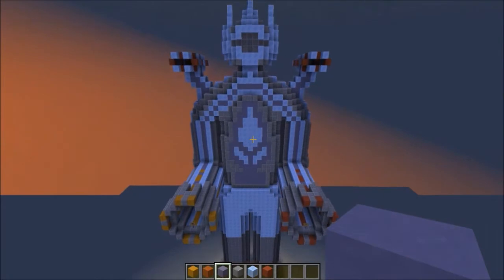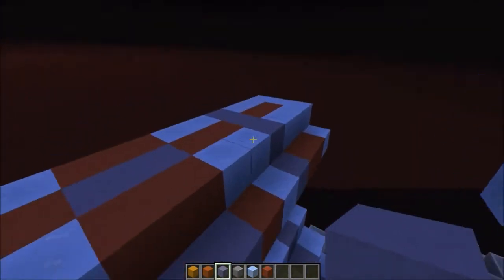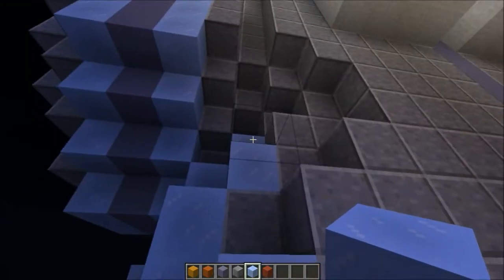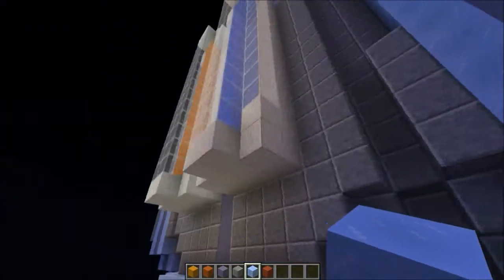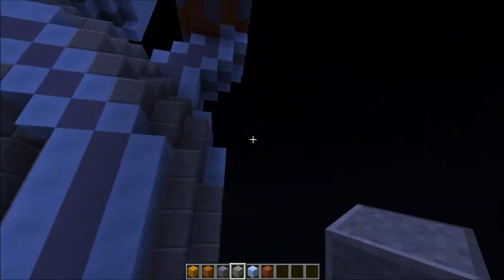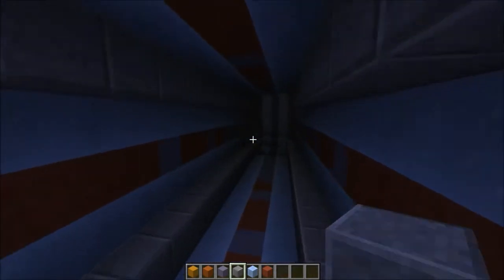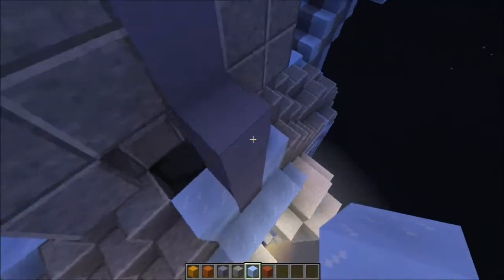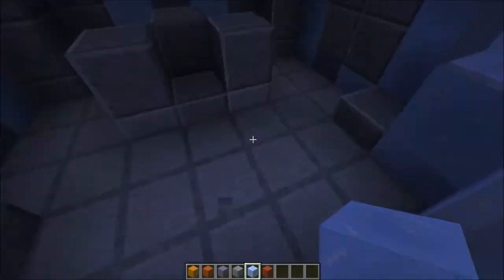Minecraft: Redstone Creations - Mech Suit Part 12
Part 12 of the increasingly awesome Mech Suit!

Redstone Creations will be me building some cool things with Redstone using the new commands and blocks in the latest snapshots!

Have an idea for the current build, or an idea of what I should try to build next? Leave it in the comments and I'll try it out!

If you enjoyed the video, please:

Do a happy dance ✓